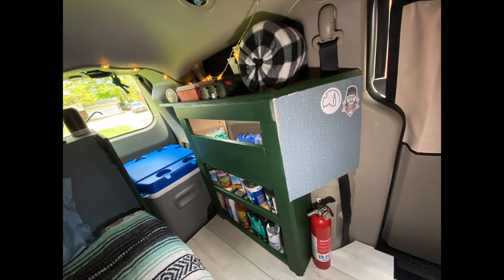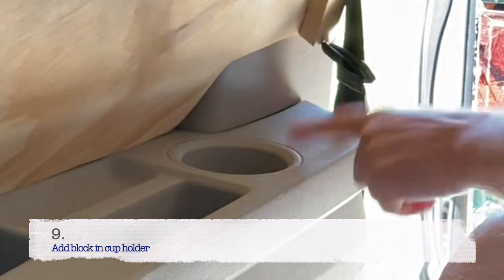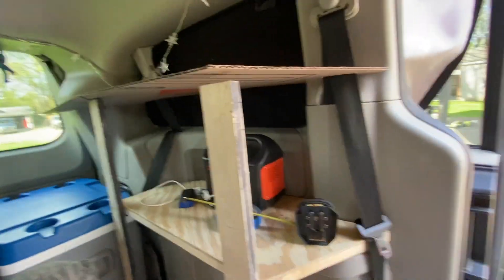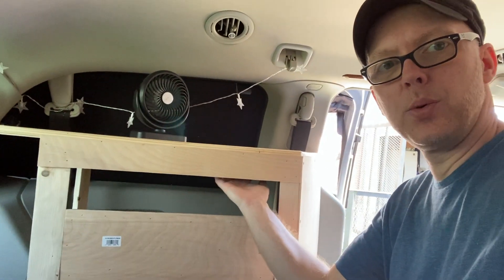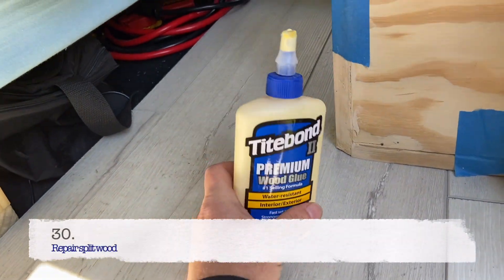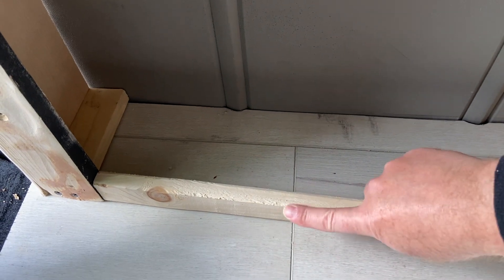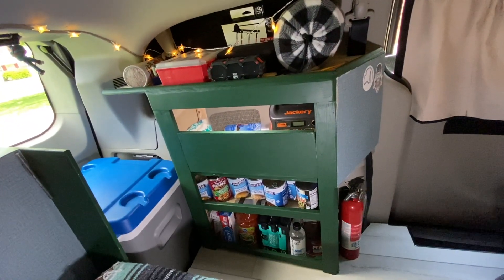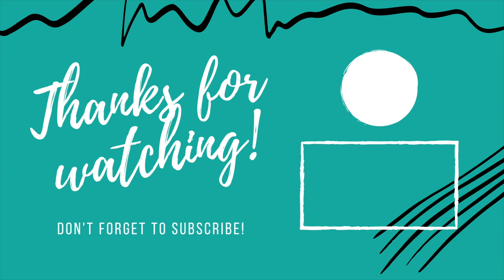Minivan Camper Conversion Storage Shelf | Boondocking in Minivan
Minivan Camper Conversion Storage Shelf | Boondocking in Minivan | Mellow Nomadic Adventures

In this video, I take you through 40 steps to build this storage shelf for a 2013 Dodge Grand Caravan

Hi, I'm Marshall and I'm happy to have you HERE! 💙

If you have been here before, WELCOME BACK!! I'm glad to see you again! 💙

Mellow Nomadic Adventures' mission is to inspire others to pursue a minimalist, mellow & nomadic adventure lifestyle which leads to true happiness. Currently, Marshall (owner and mellow nomad based in Kentucky, United States) is converting a Dodge Grand Caravan into a camper van so that he can travel to warmer weather. And accomplish his goal of visiting all 50 states! Along the way, there will be plenty of camping, cooking, mini-van life, and minimalist videos.